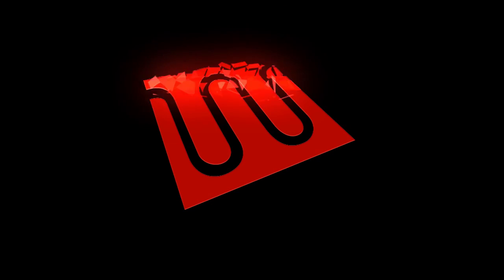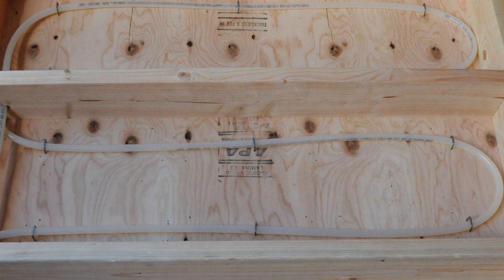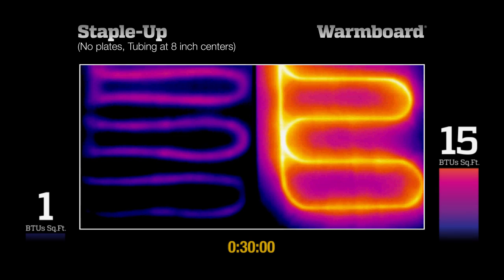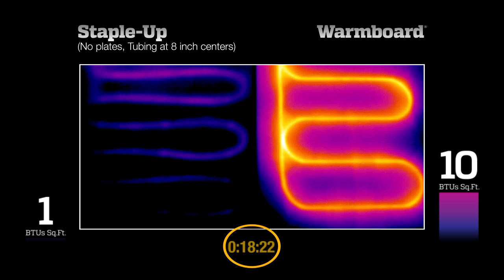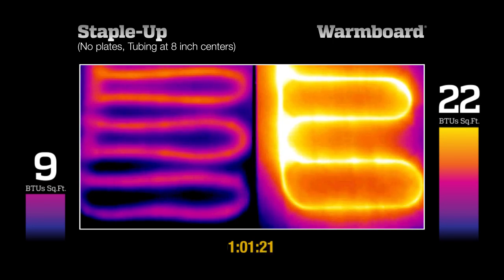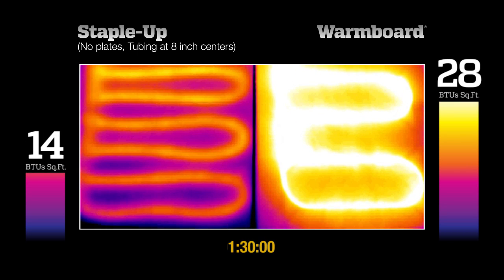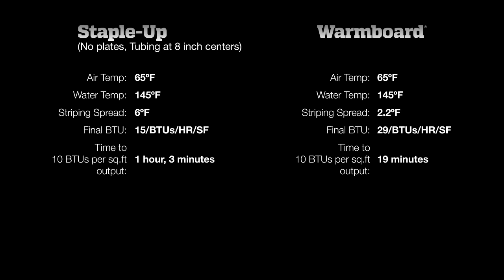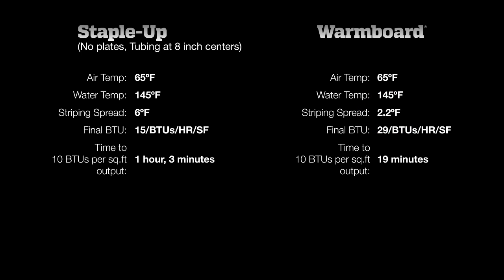Radiant Floor Heating: Staple-Up vs Warmboard (High Temp)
65º Air Temperature
145º Water Temperature
R-Value 2.22

This video gives a side-by-side view of the performance differences between Warmboard and Staple-Up running 145ºF water temperatures.

Both areas have the same air temperature, same water temperature and same floor covering. The superior conductivity of Warmboard allows the heat to transfer across the surface much more quickly, creating a more comfortable living environment more quickly, and ultimately with much less energy.

Follow Warmboard!

Warmboard is the premier radiant heating solution in North America.

Whether building a new home or remodeling, our panels outperform every competitive system with:
- faster response times
- easier installations
- lowered energy use and unparalleled comfort

Our even surface temperatures allow access to a wider variety of flooring options, from thick carpets to ornate hardwoods – something other systems just can't offer.